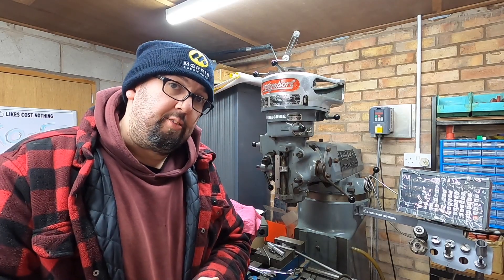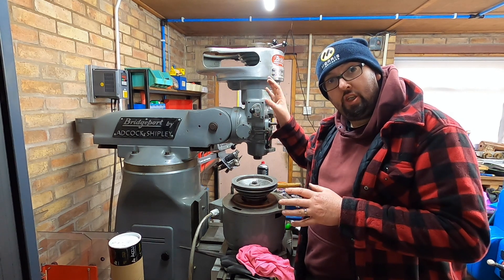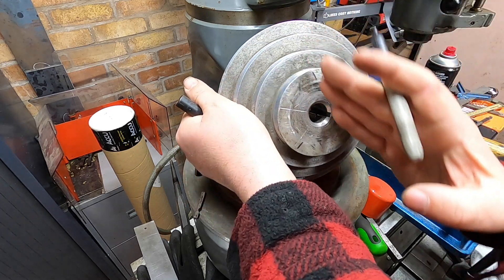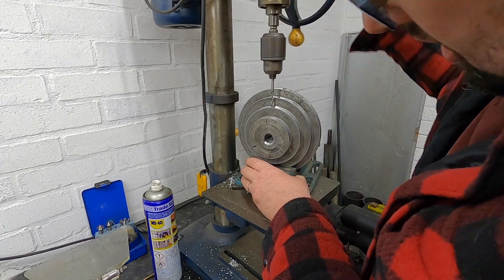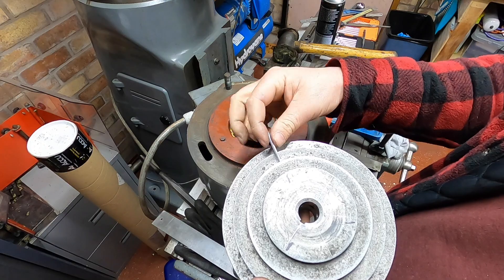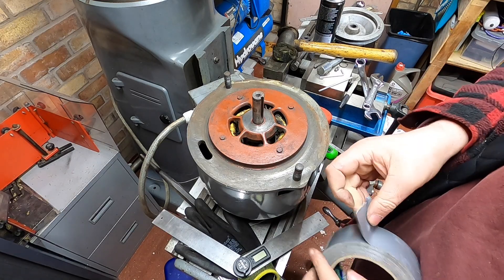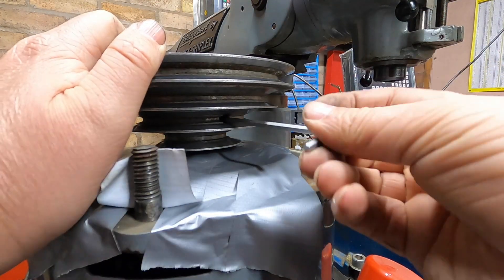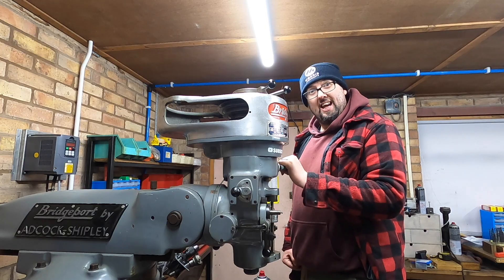Part 1 - Bridgeport Milling Machine has developed a Knock!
The Bridgeport Milling machine has a knock, one that has developed since I bought it, in this video I strip it down to find out what's going on and possibly fix it!